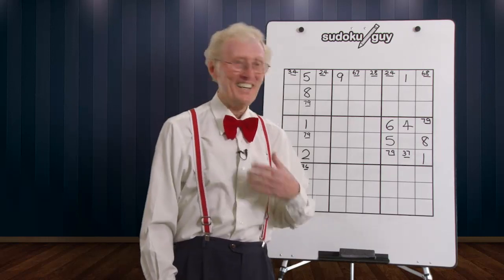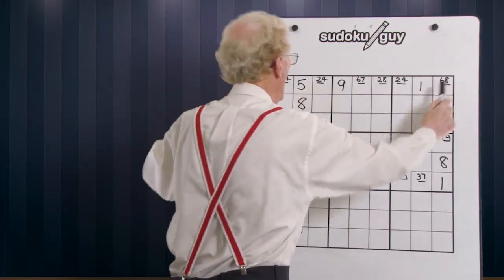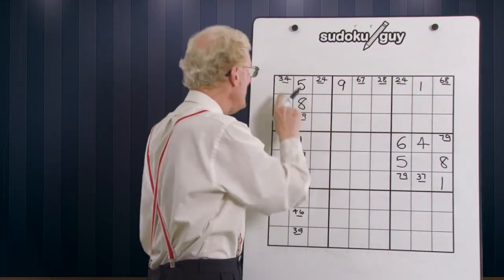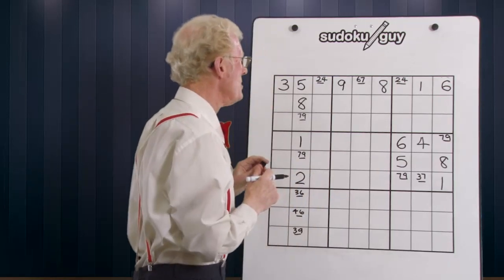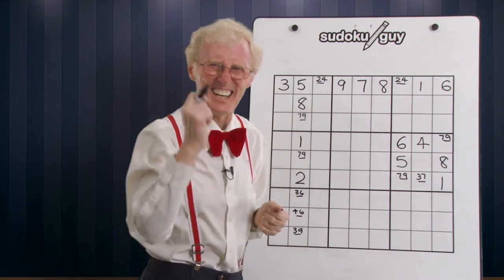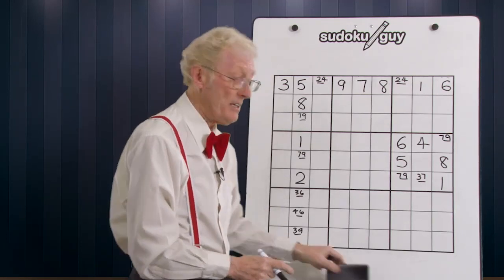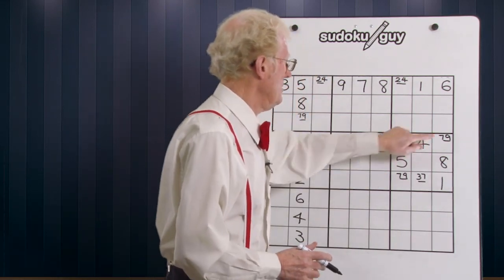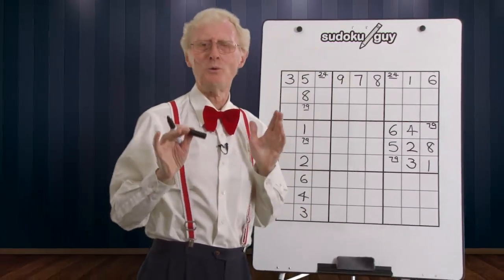Lesson 11. Learn sudoku. Another feature of the matching pair.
Once you have a matching pair in a row, column or block, any other similar numbers of that matching pair n that row, column or block can be removed.

*ATTENTION TEACHERS: A great resource. PowerPoint lessons, activities, and videos available in a teaching format on Teachers Pay Teachers. Avoid jumping ahead. It is easy to miss a technique.